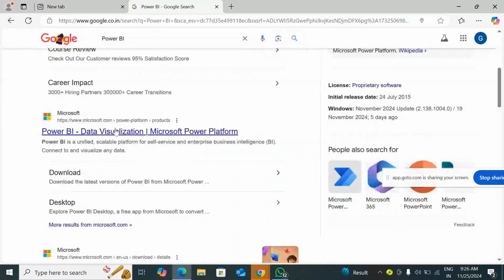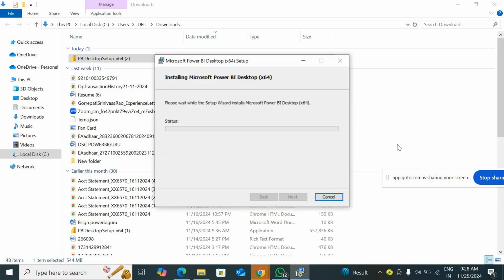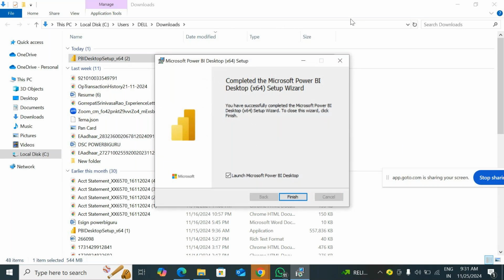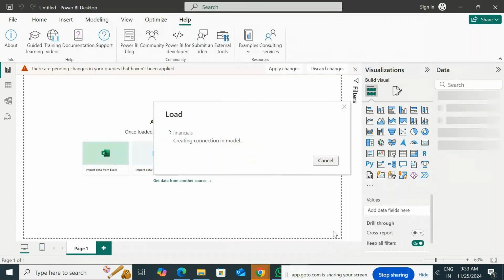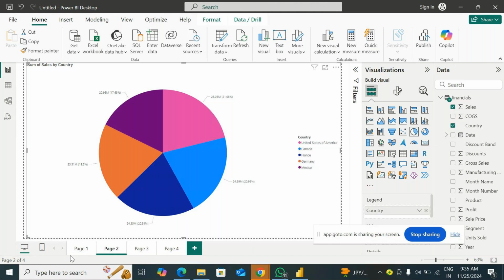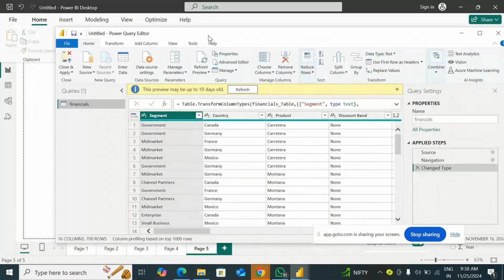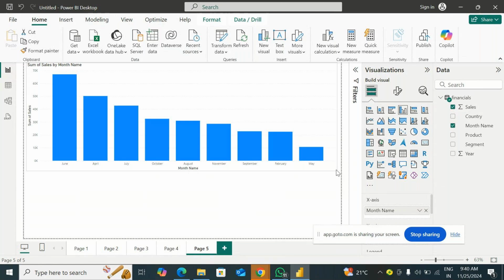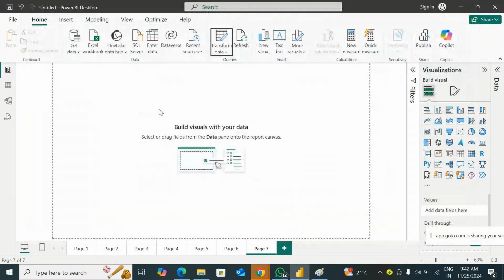Introduction to PowerBI Desktop| Session 2 |Power BI Training by GSR